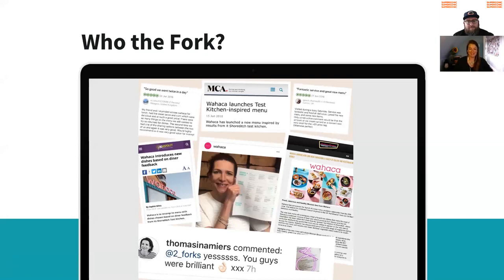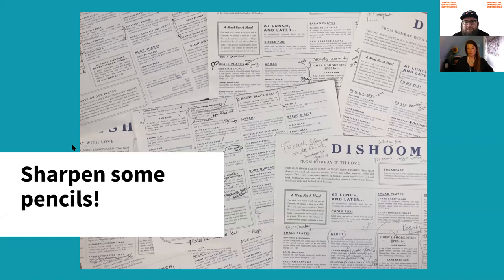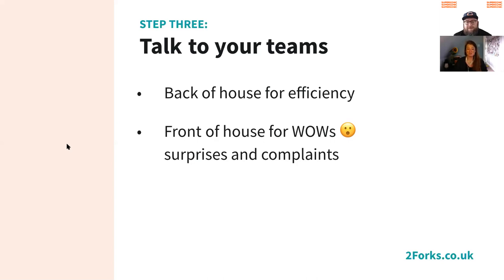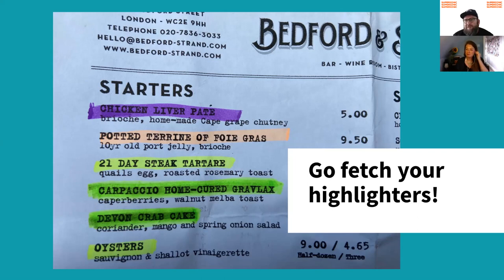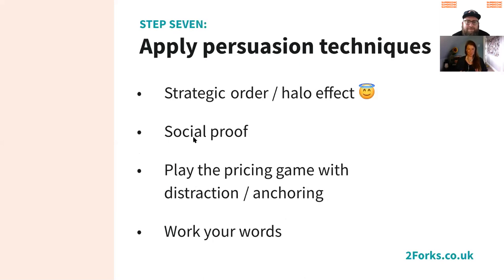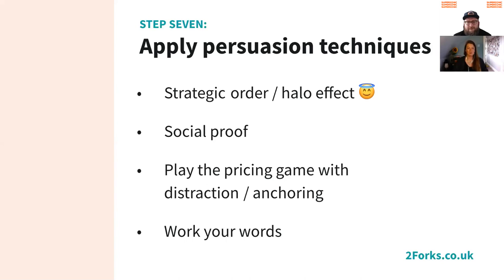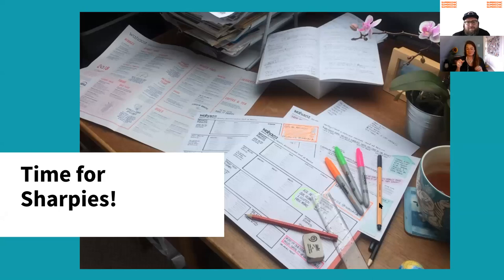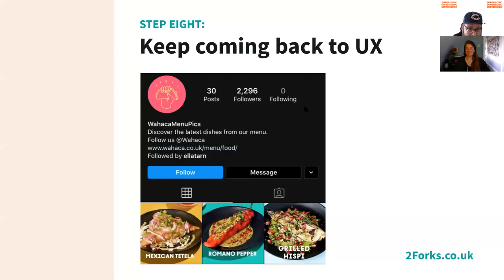Section 11 - Menu Optimisation In 10 Easy Steps. 100dayplaybook by Annica Wainwright 2Forks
Walk through of Menu Optimisation which is a key section within the 100 Day Marketing Playbook for Pubs, Bars, Restaurants, Casual Dining, Coffee Shops, QSR, Takeaway, Delivery and most other types of hospitality businesses.